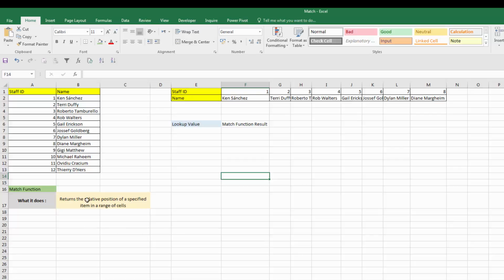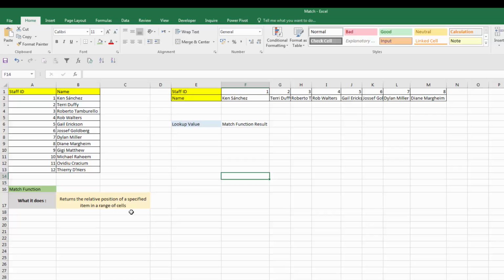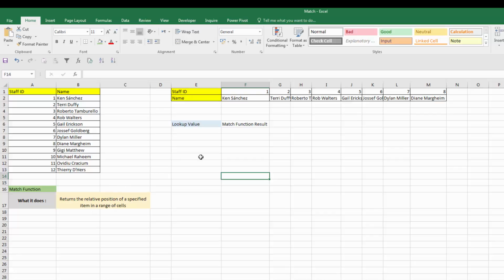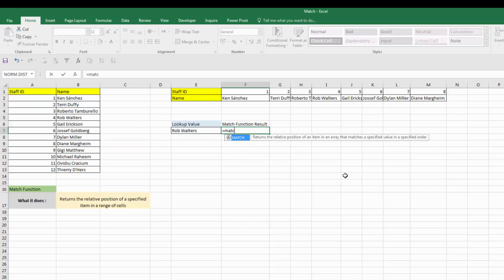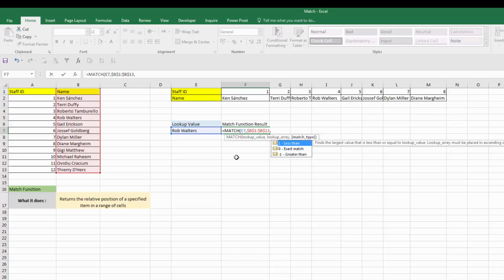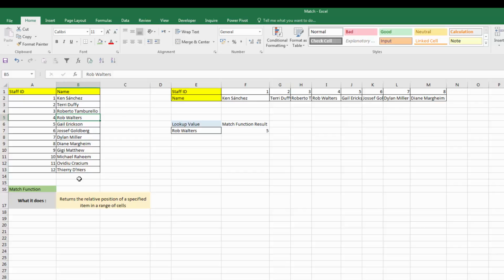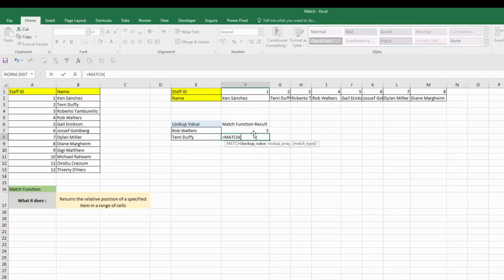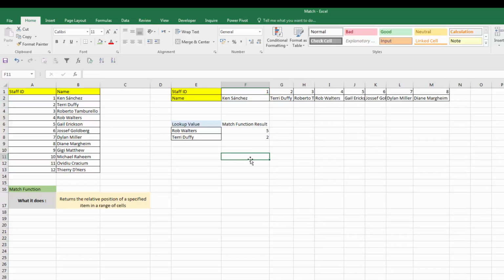Learn how to use the MATCH Function in Excel!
Join my Excel Dashboards Course. One of the best-selling Excel courses on Udemy!

Learn Step by Step how to create Professional, Interactive Dashboards using Excel including

1- Learning the Important functions that you need to know for building Dashboards such as VLOOKUP, HLOOKUP, MATCH, INDEX, OFFSET and others

2-Learning how to implement Interactivity tools such as Form Controls, Slicers, and others.

3-Learning Dashboarding techniques.

4- Building a Complete Excel Dashboard.